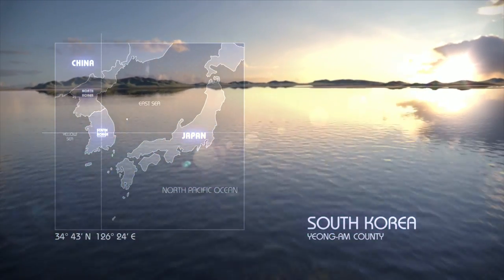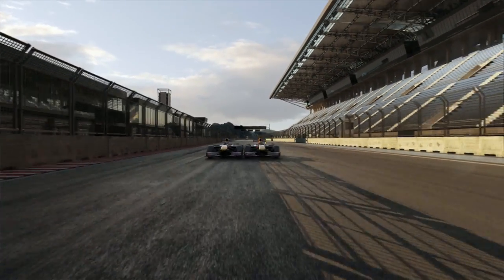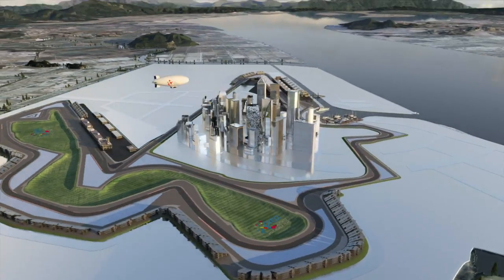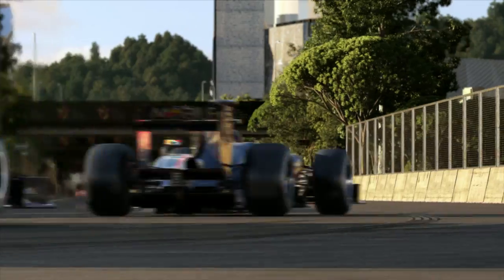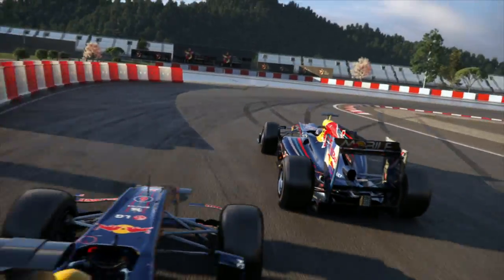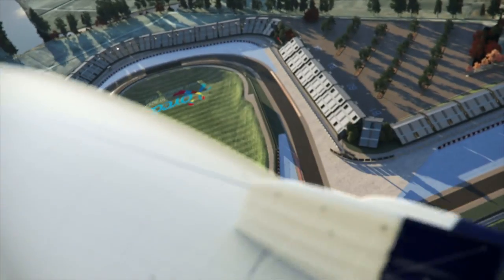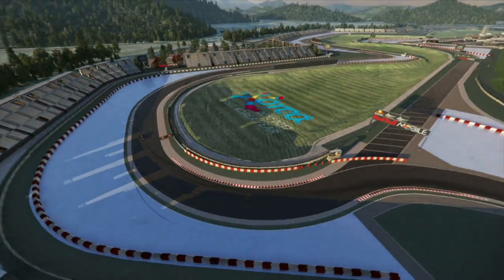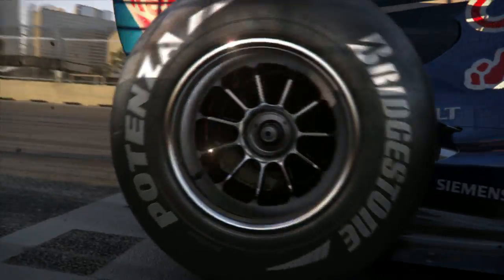Formula 1 Korean Grand Prix CGI Track Simulation by Sebastian Vettel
Red Bull Racing pilot Sebastian Vettel comments a lap on the new International Circuit in South Korea.